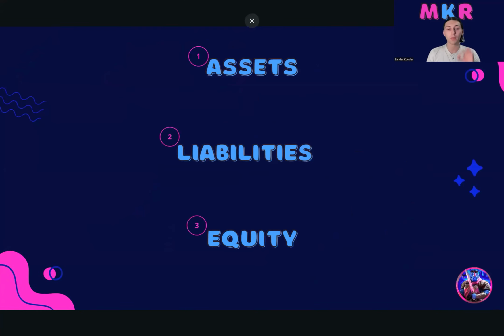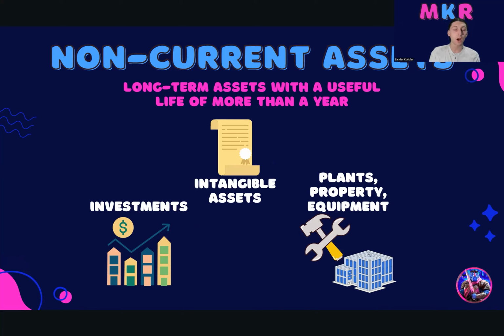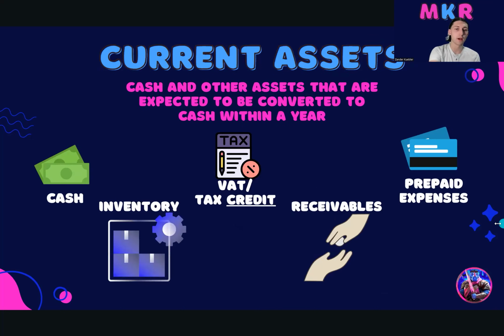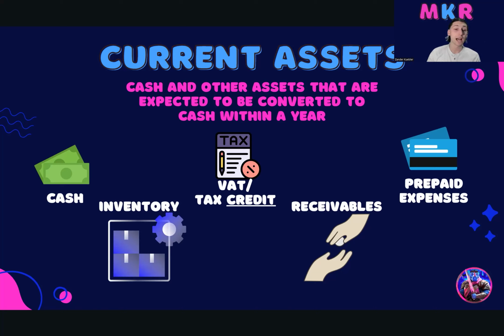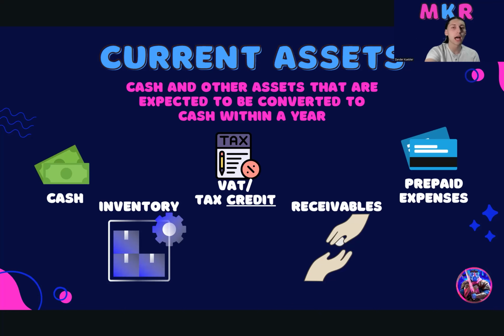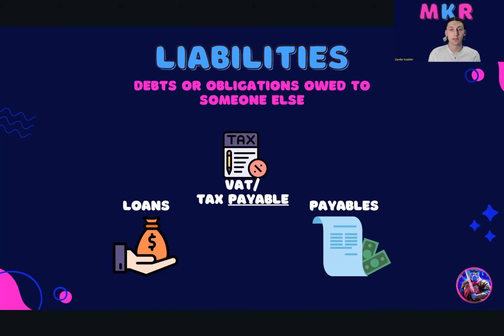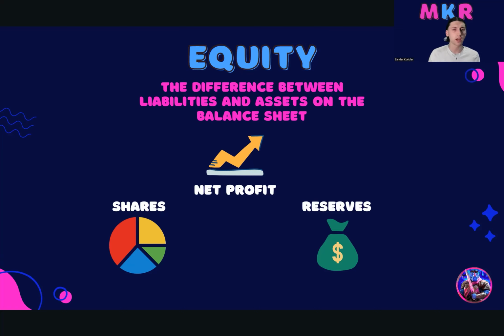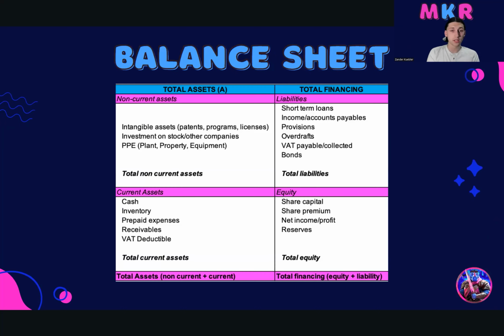Accounting // Balance Sheet [English Track]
💗💙 📚 THE MKR VIDEO CLASSES ARE HERE! 📚💗💙

We are thrilled to announce the start of our highly anticipated MKR video explanation classes! 🎥🧑‍🏫

Struggling to grasp your coursework? Don't worry, our most brilliant knights are here to provide you with in-depth video explanations and help you secure your place on the Dean’s list 🎓(or at the very least, keep you far away from the Bin's🗑️).

Ready to dive into the world of knowledge? Join us for MKR's video explanation classes, and watch your understanding grow! 💻